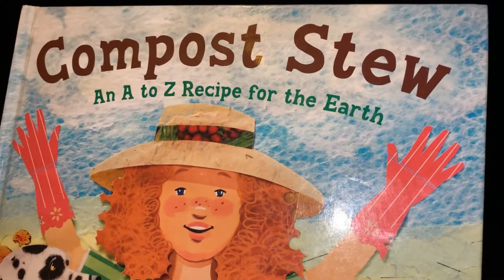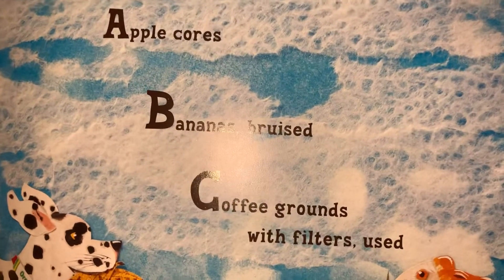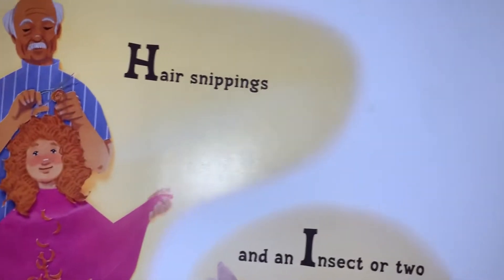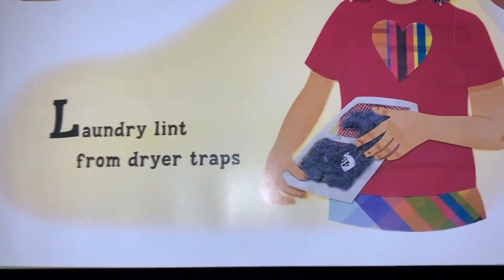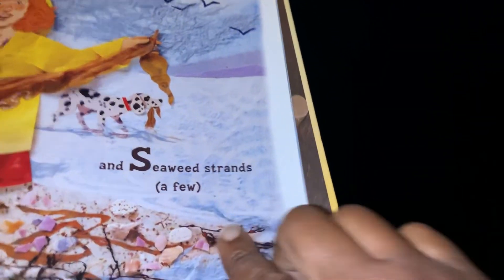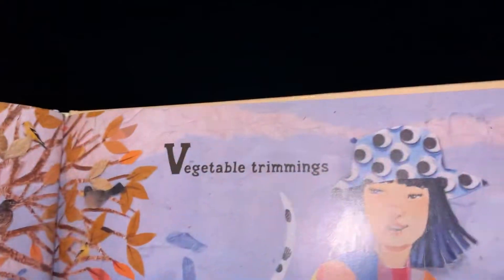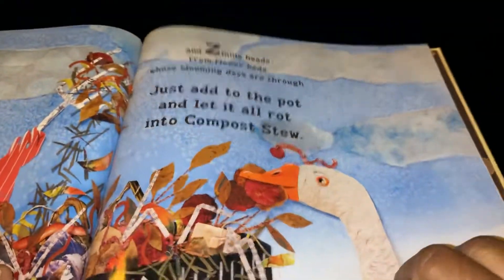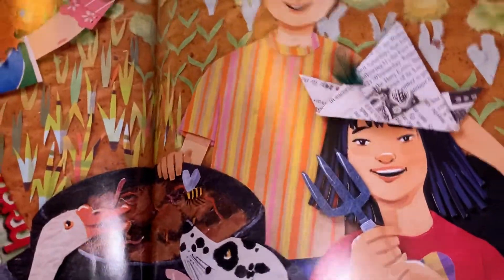👩🏾‍🔬compost stew 🍅 Science Creations read along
Dr.S read along selection Teach kids or adults all about composting! Items from A-Z learn what you can put in your compost and what you need it needs to break on down into wonderful rich soil!